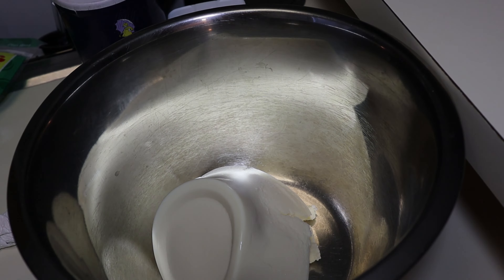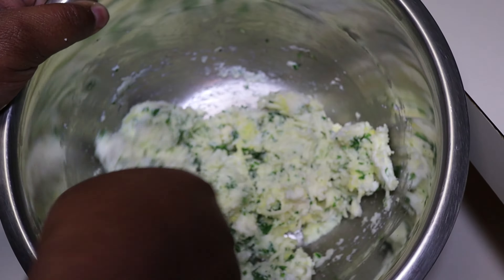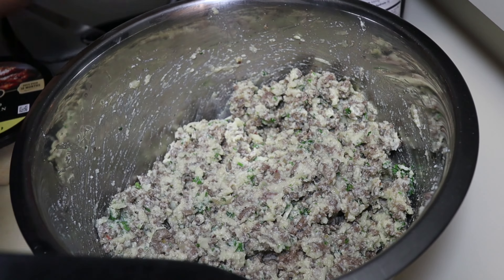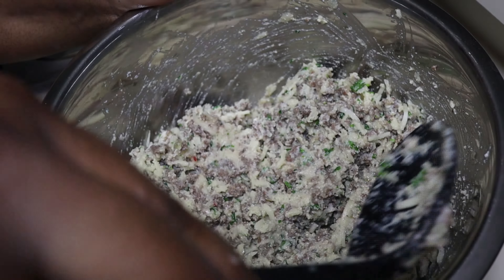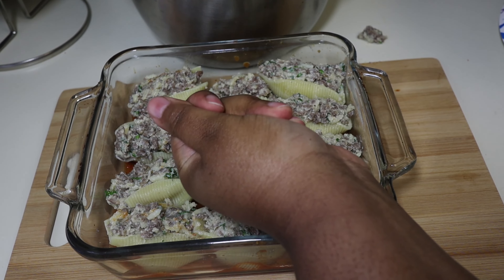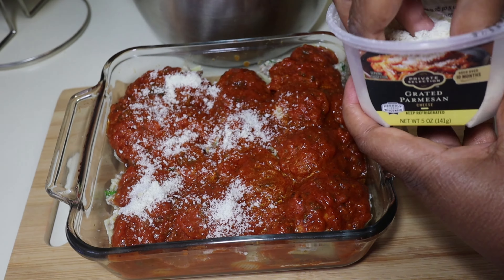EXTRA Cheesy Baked Pasta Shells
How to cook pasta

My book "Confessions of a Serial Dater" was birthed from the most discontent season of my life. During that time I struggled with being single, lonely, and down right depressed. It wasn't until after that time in my life that I was truly able to see how much of a lack of knowledge I had. Because of that lack of knowledge I took myself through the ringer when it came to dating and relationship. I wrote this book to share my testimony so that you don't have to make the same mistake I did.

Purchase my book "Confessions of a Serial Dater"